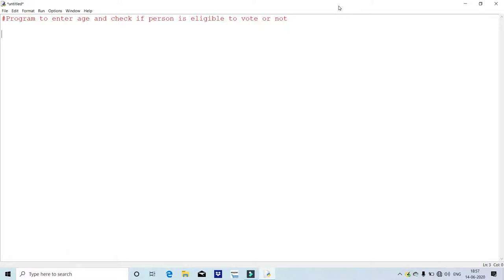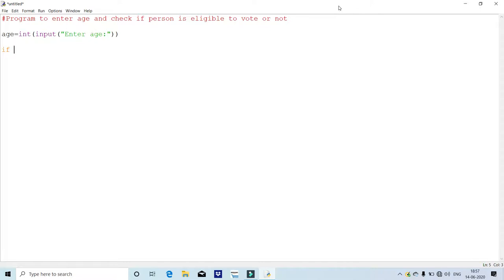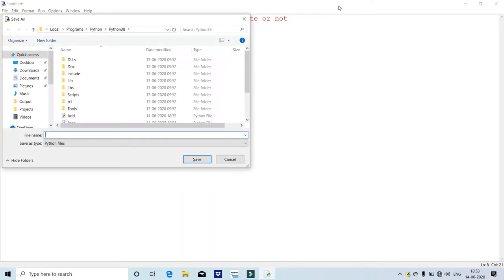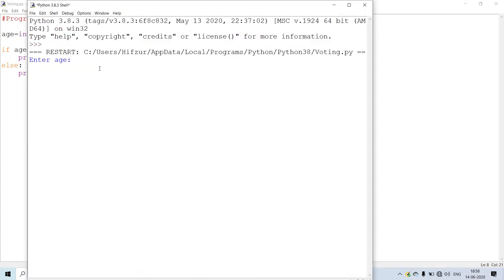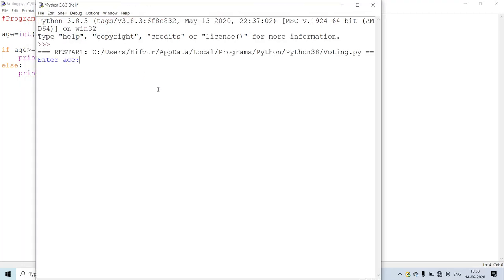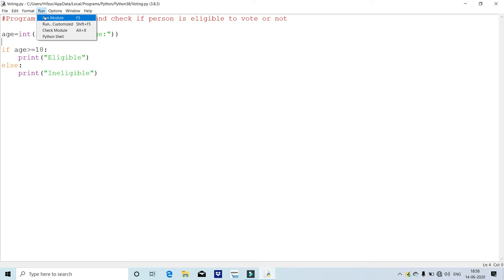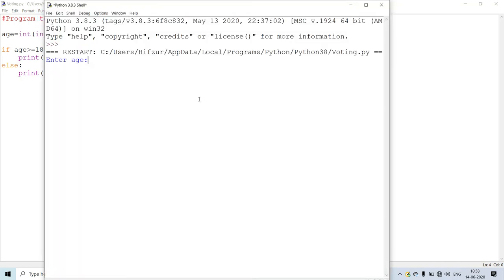4. Eligible to Vote Program in Python || Python Tutorial for Beginners by Hifzur Rahman